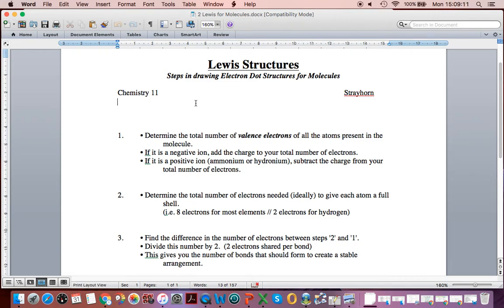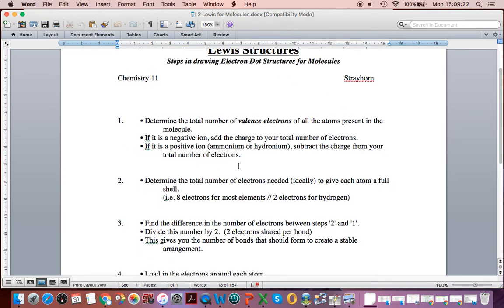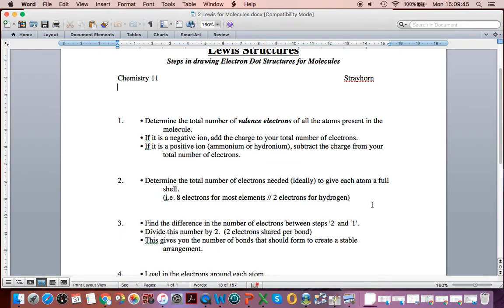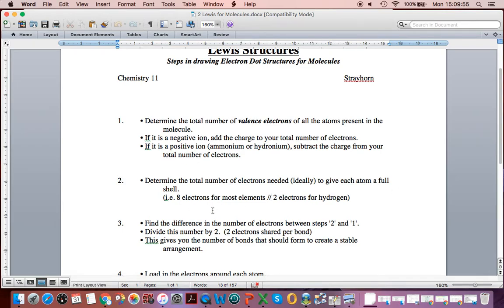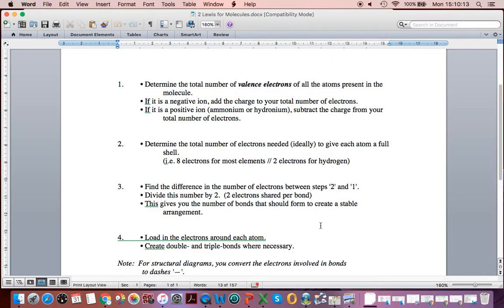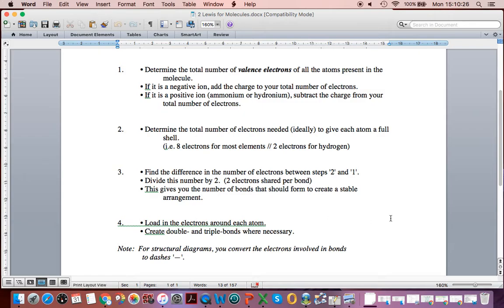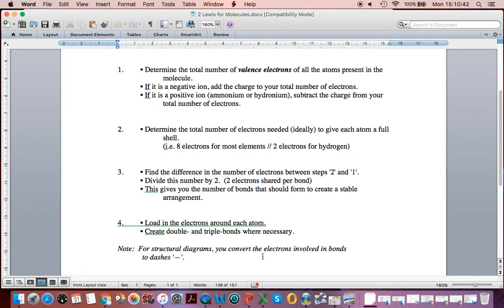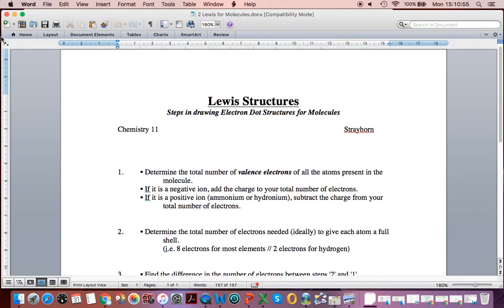Lewis Structures steps for molecules copy